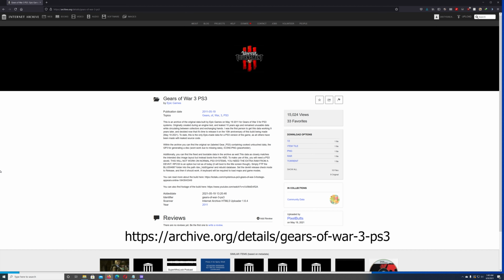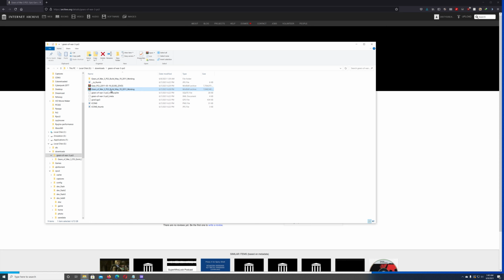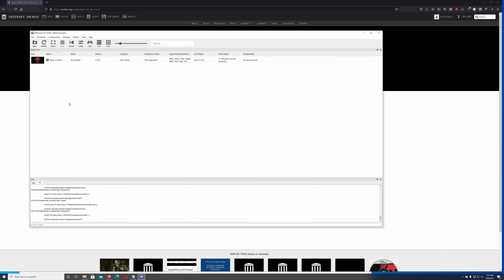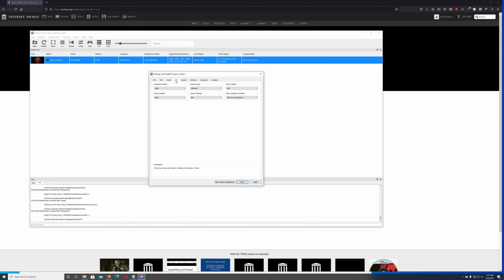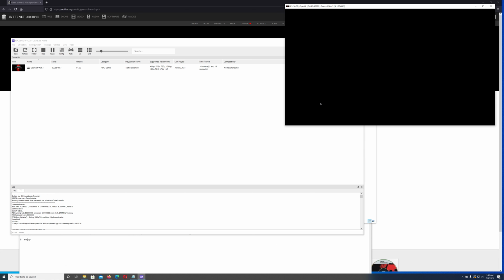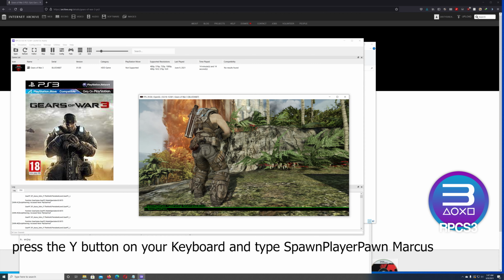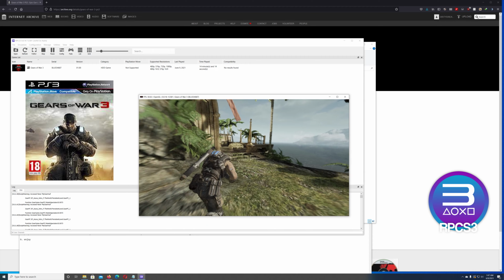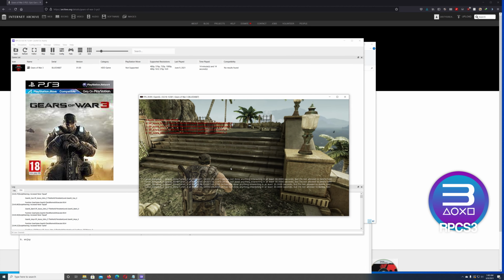RPCS3 v0.0.16 | Gears of War 3 Setup | PS3 Emulator Proof of Concept Game Play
1. Download Game

2. Once you download it, you're going to extract the zip file titled Gears_of_War_3_PS3_Build_May_19_2011_Working.7z

3. Take the BLUS54687 folder and move it to your RPCS3 dev_hdd0  [game folder]

4.  Right click the game in RPCS3 and select create custom configuration. Now go to the I/O tab and for keyboard handler select basic, then go to advance tabe and check debug console mode, and Save the custom config

5. Boot game with custom config

6.  At the main screen of the game, return to RPCS3 TTY tab and type this command, start sp_azura_intro_p?Game=Common (2X) and it will boot

7. The map will now load and you can  press the Y button on your Keyboard and type SpawnPlayerPawn Marcus to load charater into the game.

8. play around with it have some fun not sure but only a few level work so far on RPCS3 and you can find the name of them in the game files

9. enjoy
RPCS3 Download

This channel is mainly about testing out the various gaming emulators such as RPCS3 (PS3), Ryujinx & Yuzu (Nintendo Switch), Xenia (Xbox 360), Citra (Nintendo 3DS), Cemu (Nintendo Wii U) and providing videos on how these games run on these emulators for educational purposes.